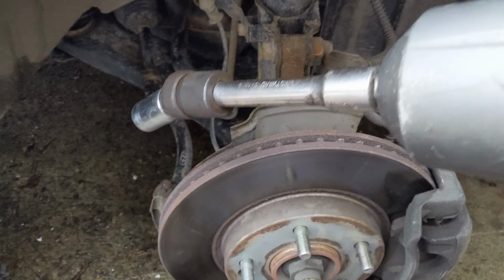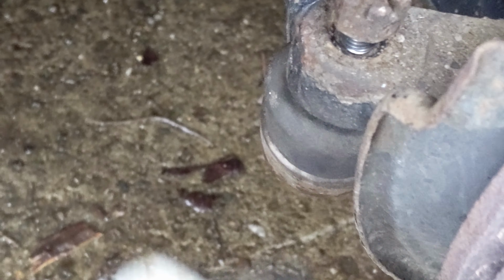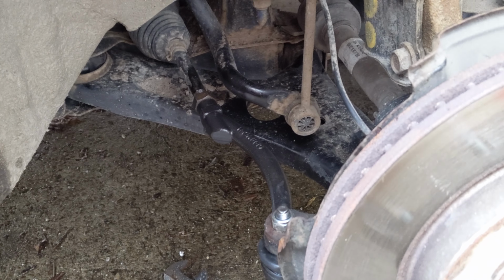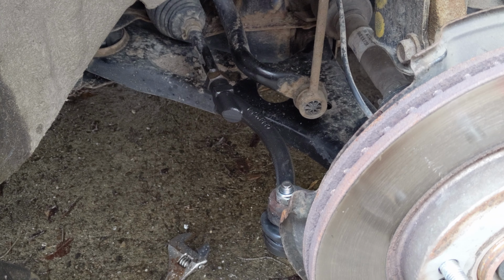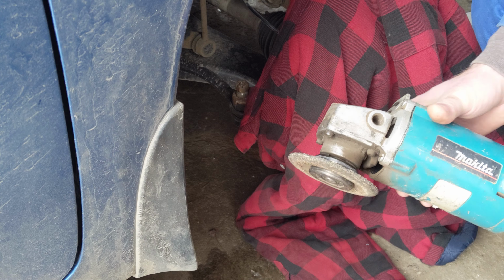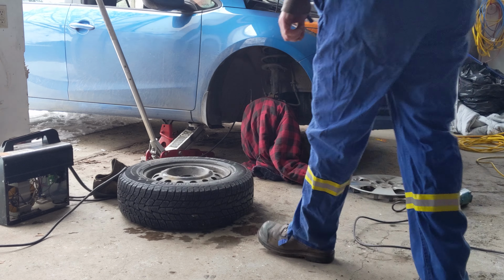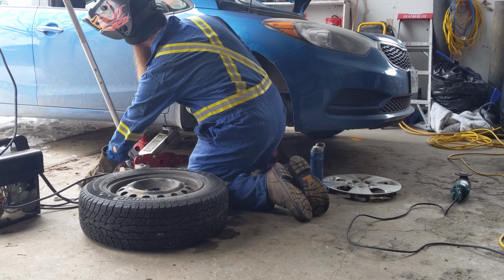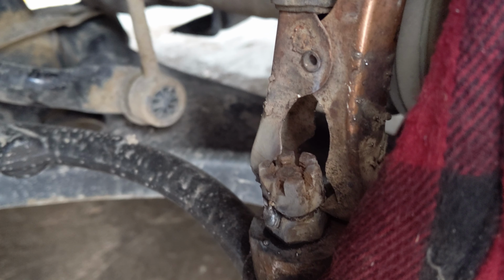Fixing my WIfe's Kia took a TURN for the WORSE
You know how those 'Quick' Jobs go. Roller Coaster of an Outer Tie Rod End replacement on our 2014 Kia Forte Sedan.